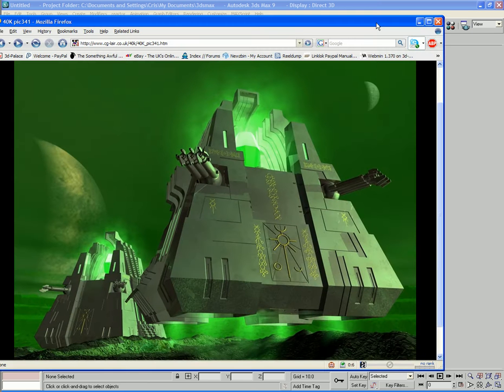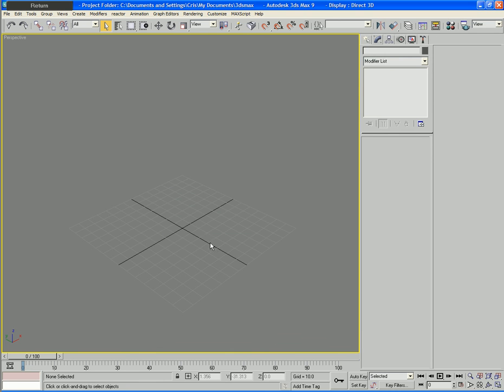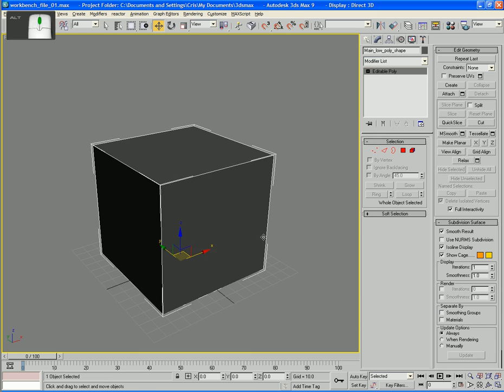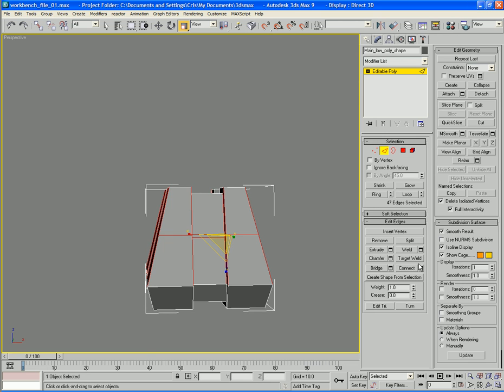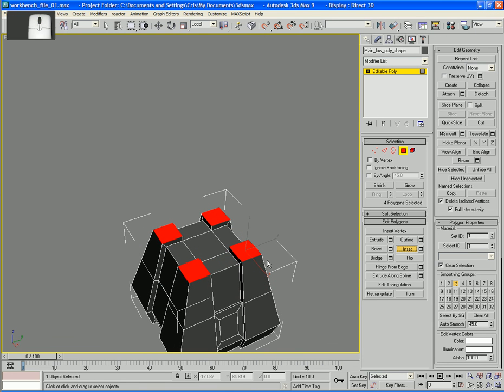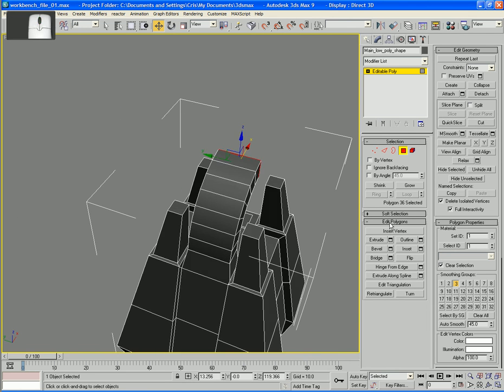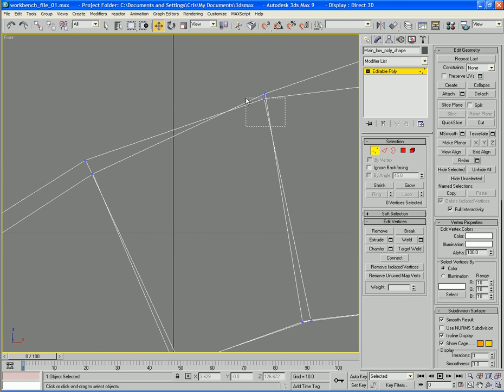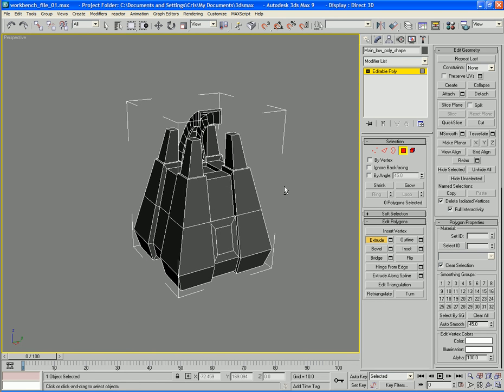The Necron Monolith Tutorial 001 blocking - Great for 3d Printing, Rendering Learning